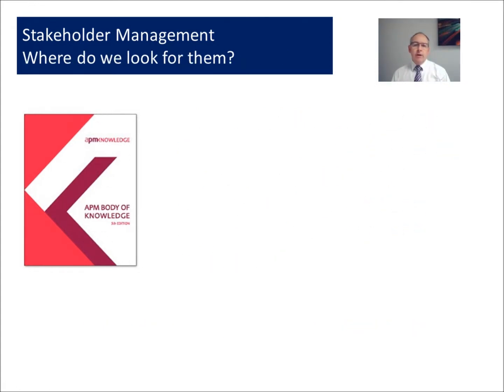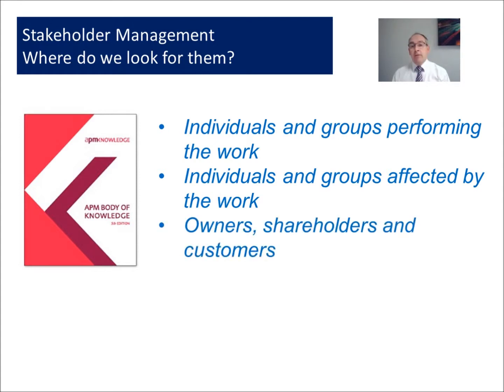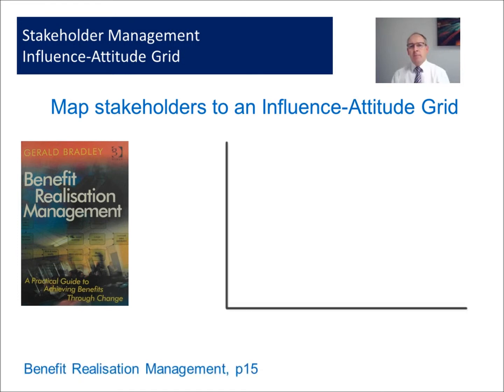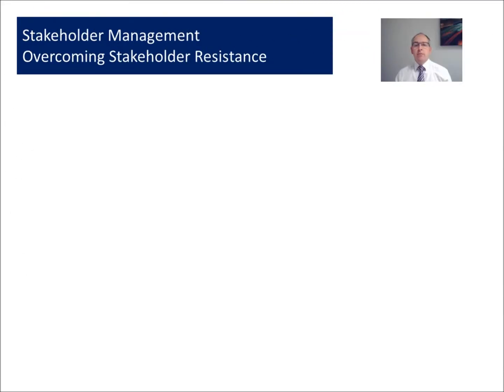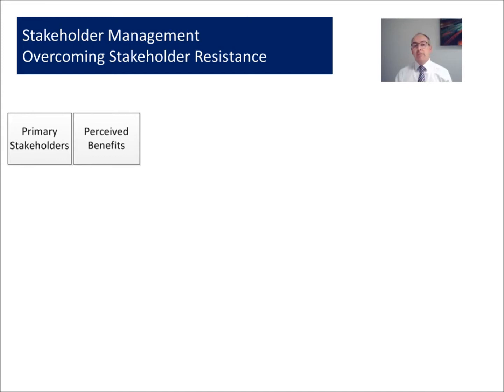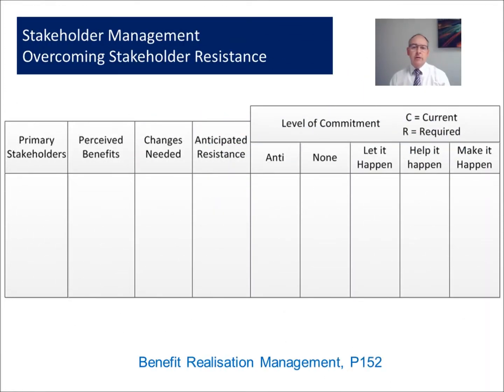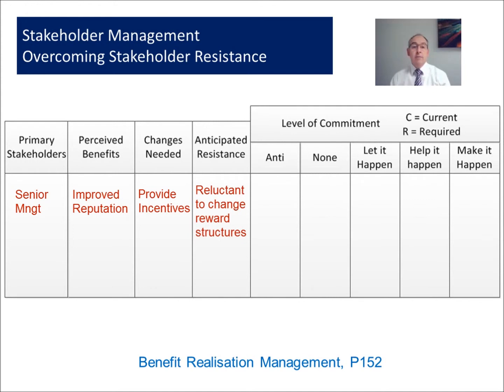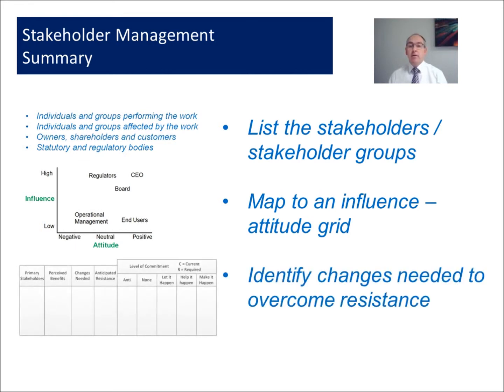Stakeholder Management considerations at Project Initiation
Touchstone Energy (http;// is pleased to present an educational Video Podcast on the approach to Stakeholder Management considerations at Project Initiation.

There is an explanation of the Influence-Attitude Grid and also how to identify resistance and commitment requirements from different Stakeholder Groups. The references in the Video Podcast are to the Association for Project Management Body of Knowledge, 6th Edition, and to Benefit Realisation Management by Gerald Bradley